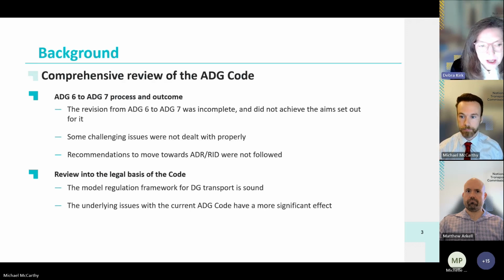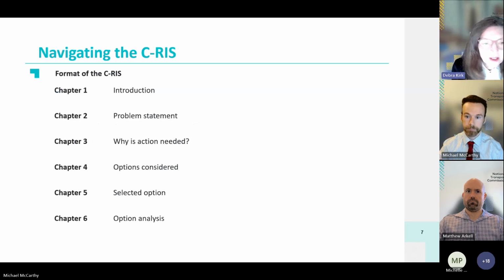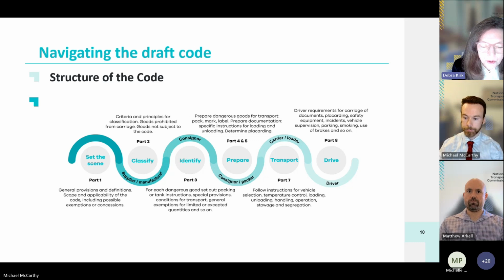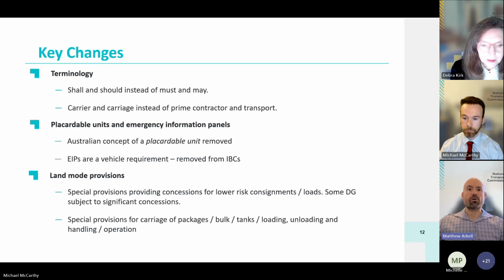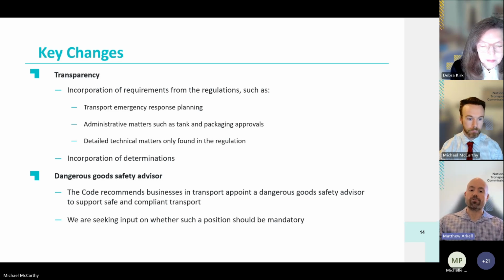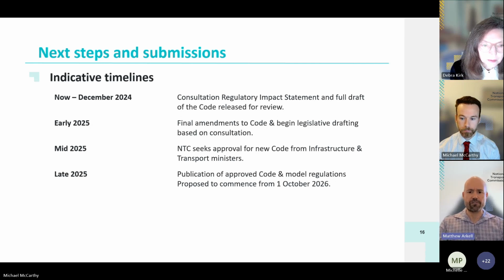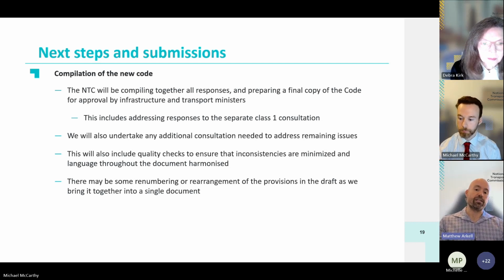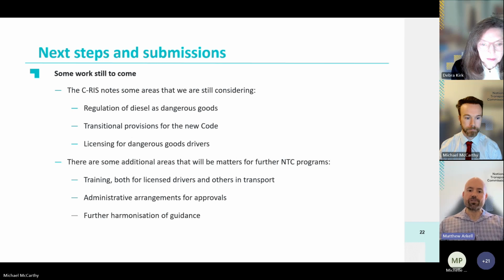NTC Information Session - Comprehensive review of the Australian Dangerous Goods Code - October 2024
A recording of the public webinar to support the Comprehensive Review of the Australian Dangerous Goods Code. This webinar was open for anyone with an interest to attend on 10 October 2024.